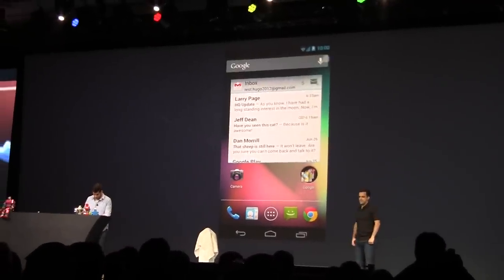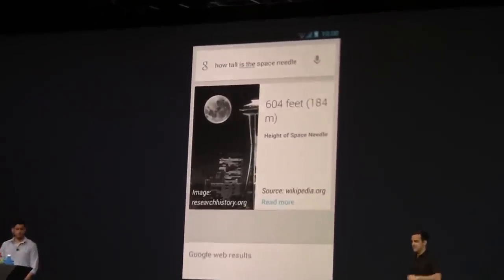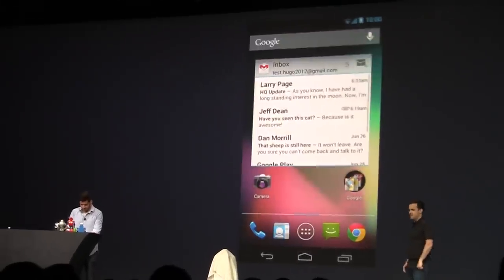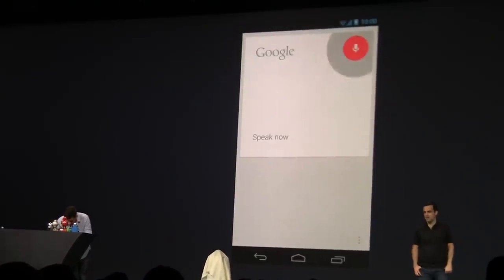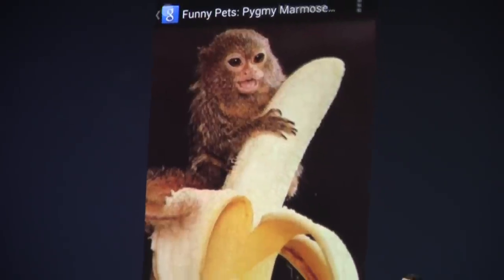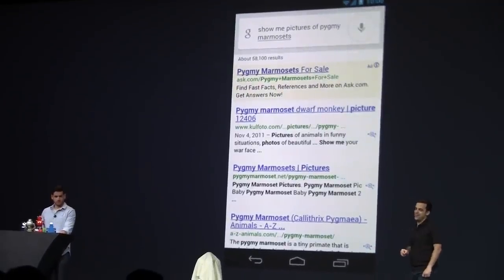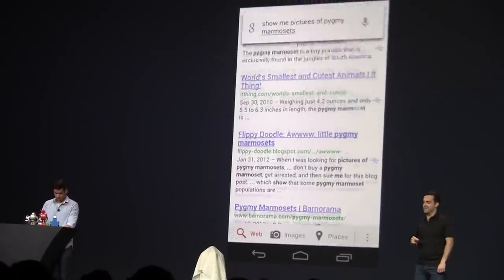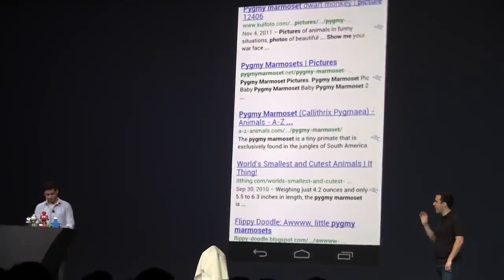Android Voice Search Gets Siri Like Features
Check out the new version of Google Voice Search for devices with Android 4.1 Jellybean... remind you of Siri? Better or worse?